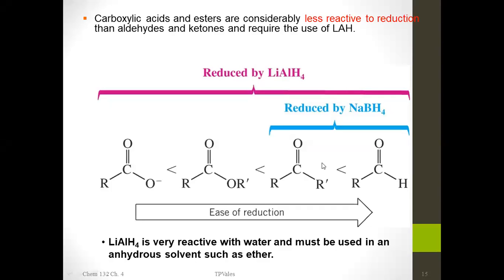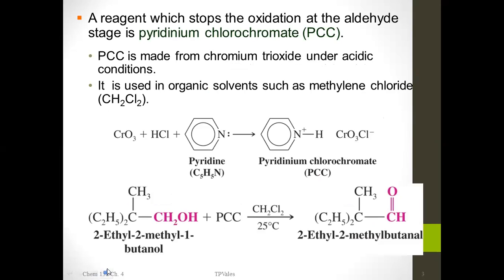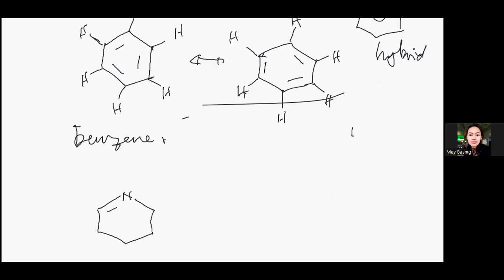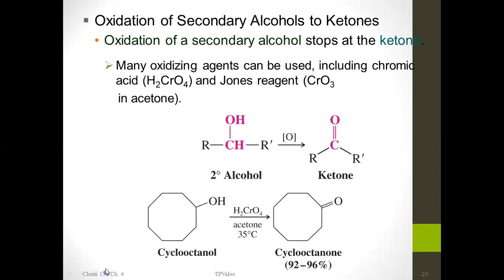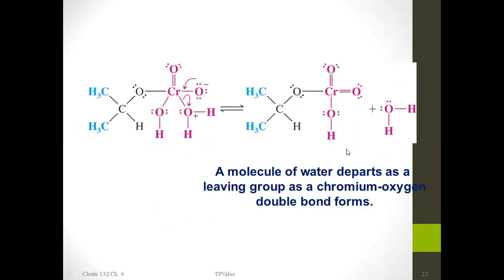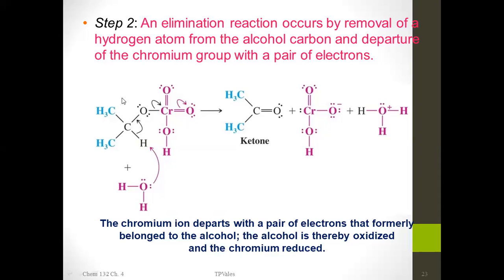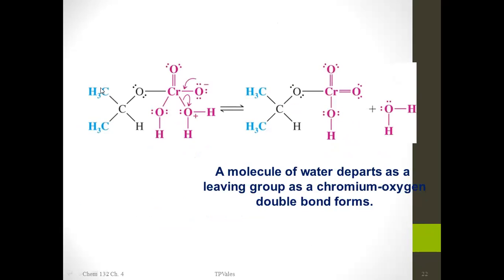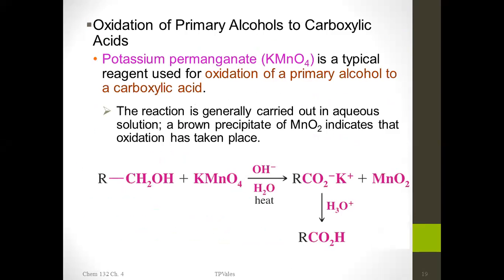Chem 131 Lecture Chapter 12 Lecture 1 (part 2)